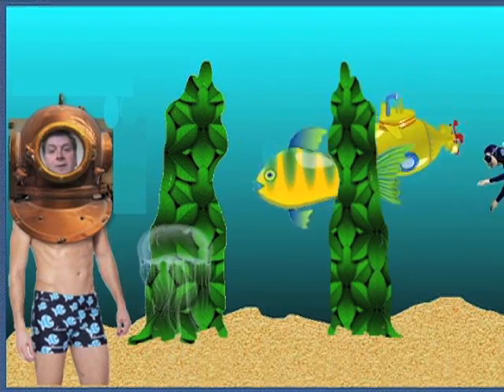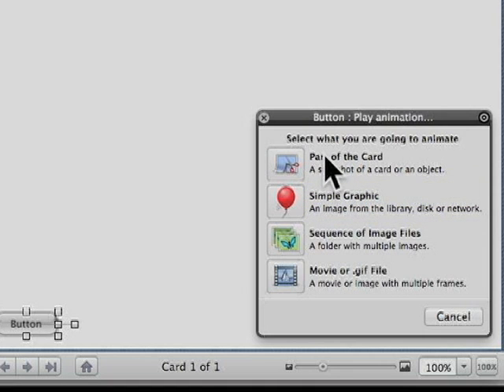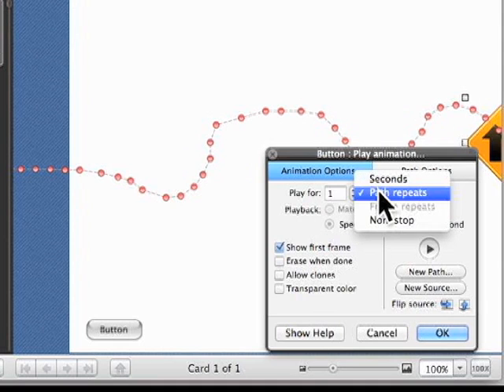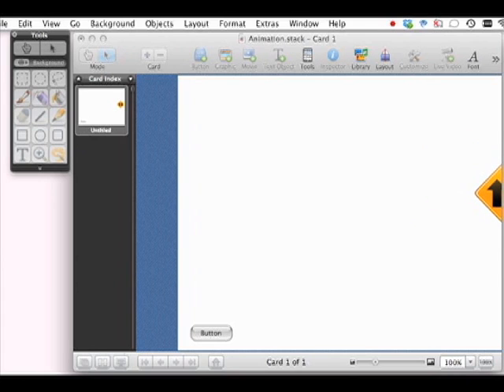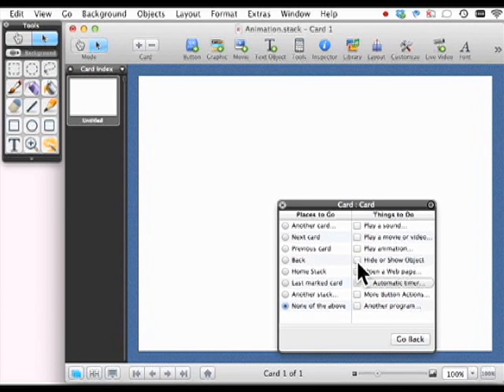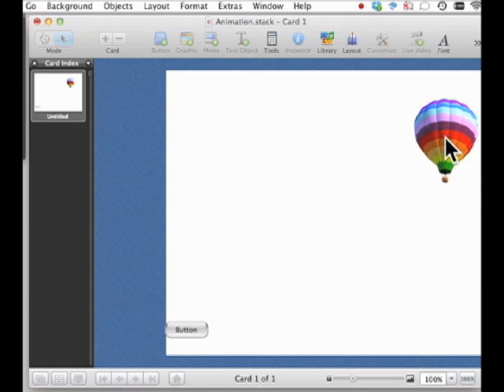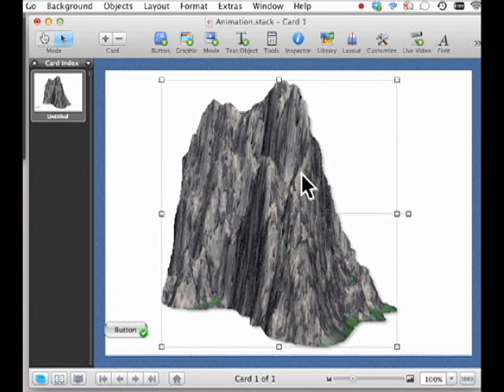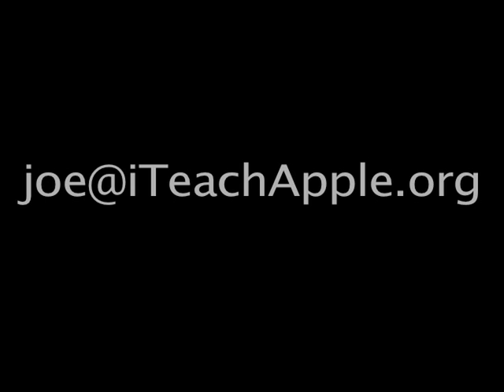Planet HyperStudio Episode 004: Creating Original Animations With HyperStudio Part 1.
Planet HyperStudio
The new HyperStudio 5 is still the best, most comprehensive program for interactive dynamic multimedia class projects. HyperStudio has always been the industry standard for student created, interactive, multimedia, classroom projects. HyperStudio 5 projects can include original animations, artwork, video, interactive games, and it is compatible with most web 2.0 apps. Planet Hyperstudio will teach you the basics and and advance techniques on creating fun, easy and innovative projects. Each Lesson can be turned into a class project on any topic! It promotes critical thinking and is very engaging. As a teacher, your only problem will be to get your students to "Save and Quit"!